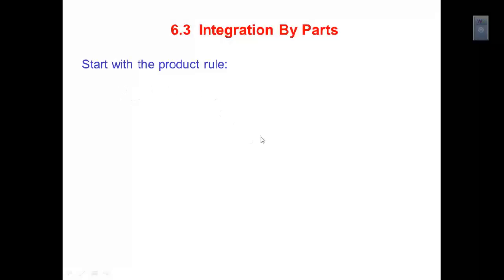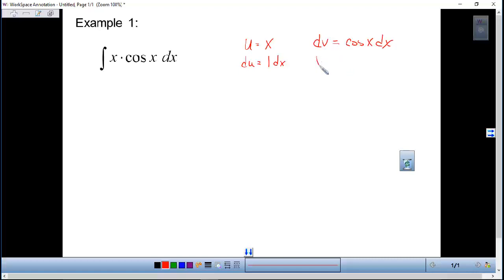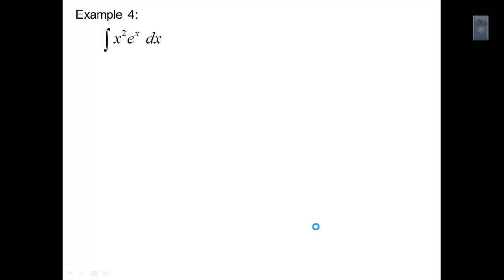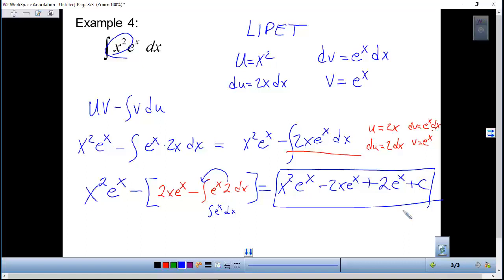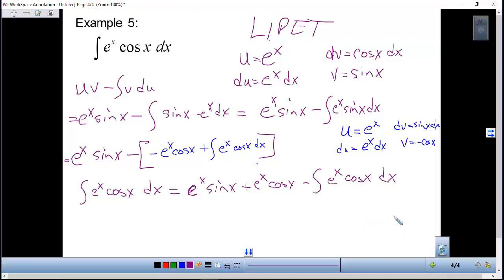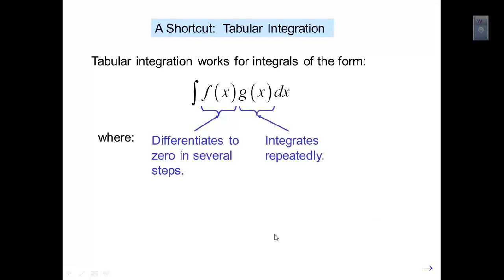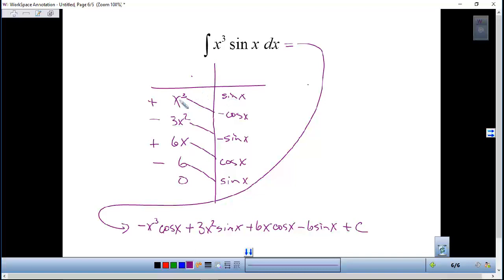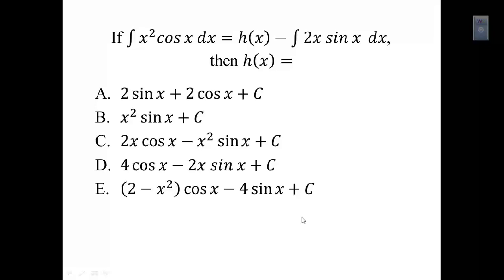6 3 Integration By Parts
Intorduction to Integration by Parts